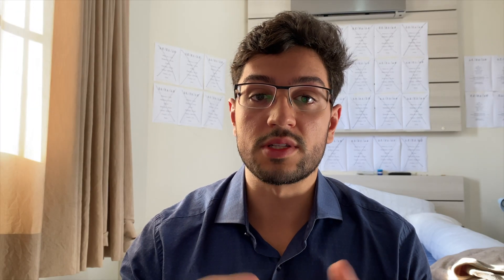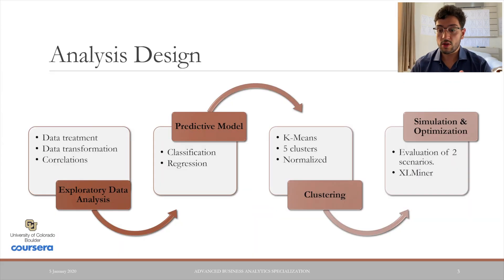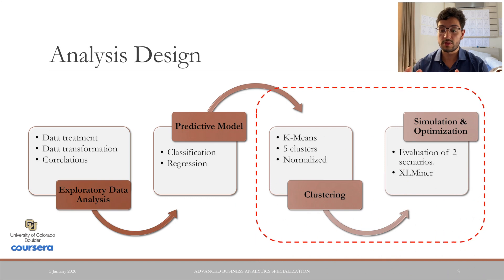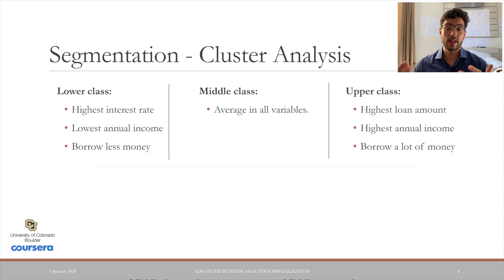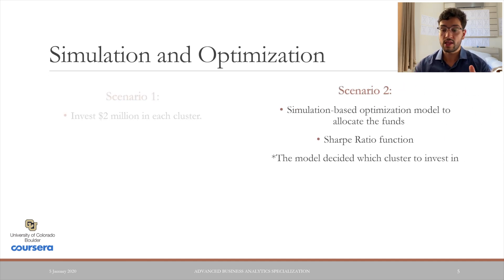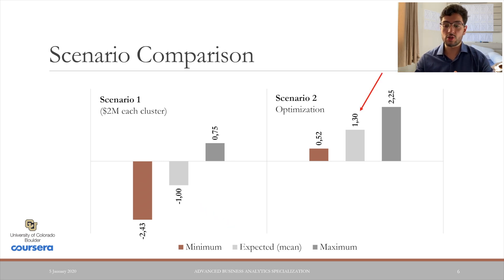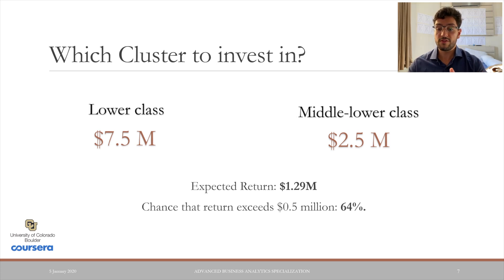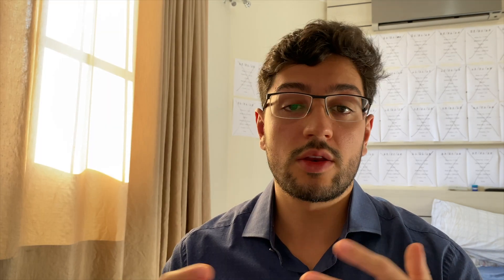Advanced Business Analytics Specialization - Giovanni's presentation.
The project is about suggesting how to allocate 10 million dollars, based on various analytics methods, like classification and regression modeling and optimization analysis.